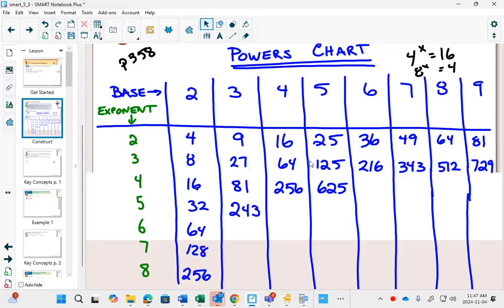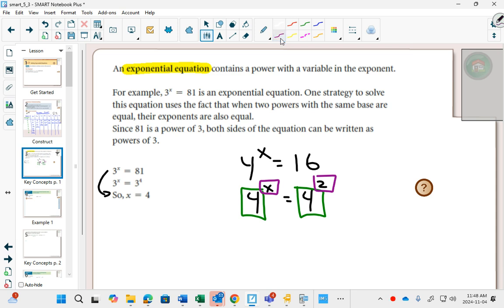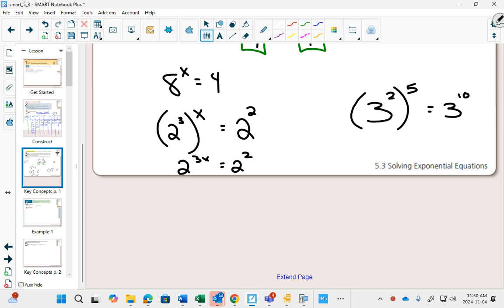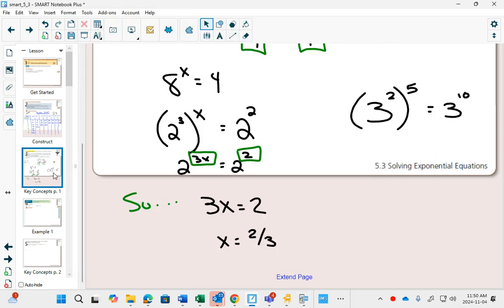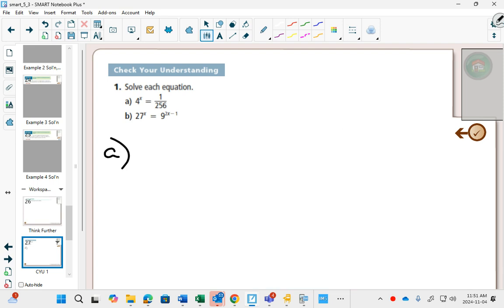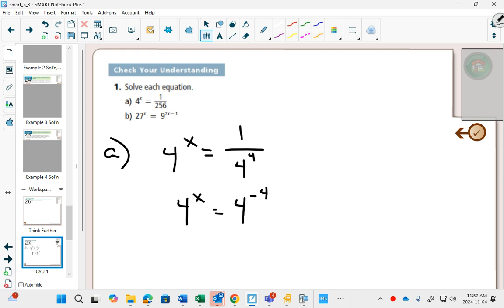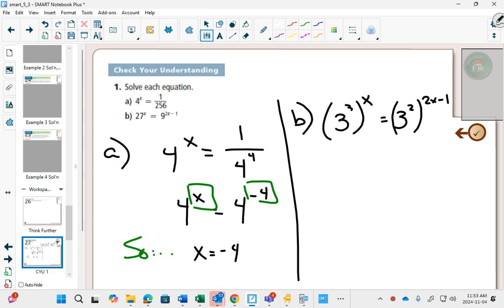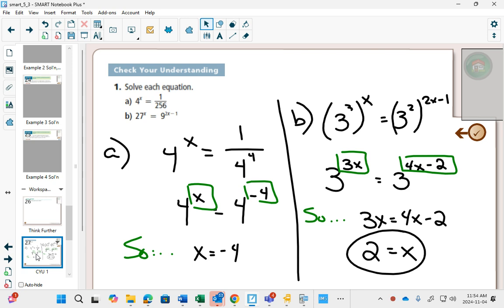40SP P3 5 3 Example 1